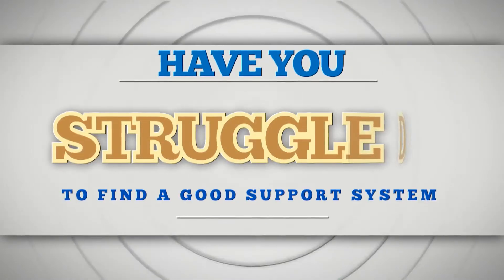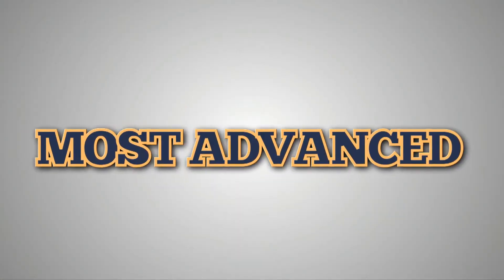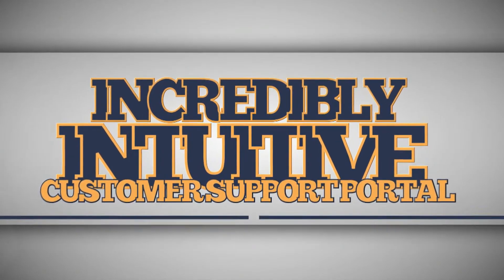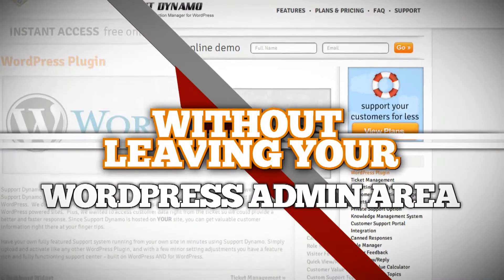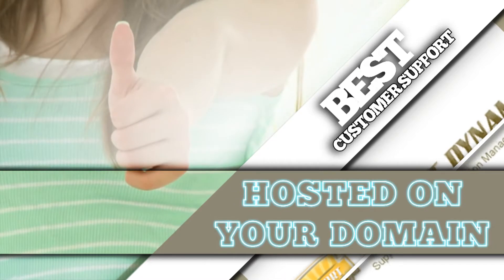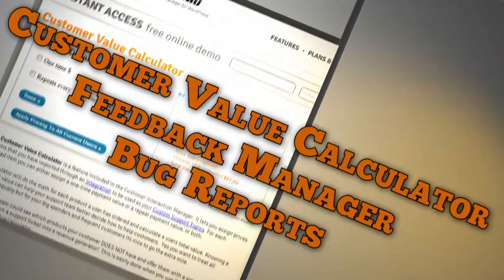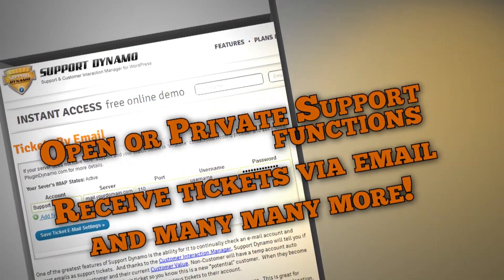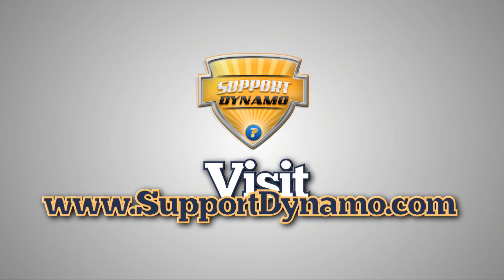Support Dynamo - WordPress Support & Ticket System Plugin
The new WordPress Support System Plugin with Customer Interaction Manager. Manager your support like never before straight from your WordPress site.